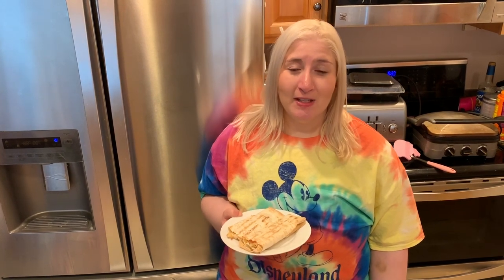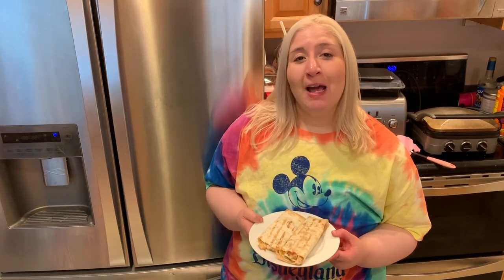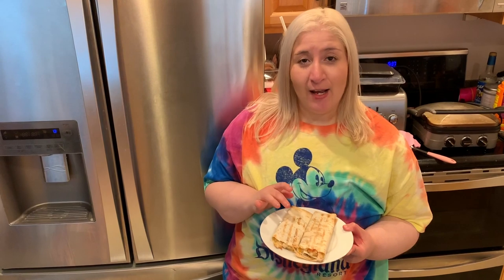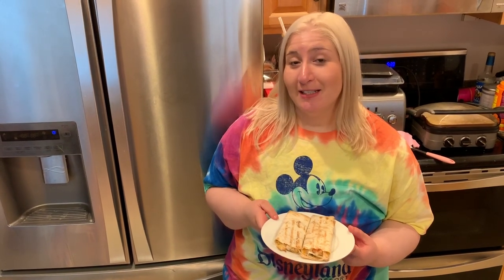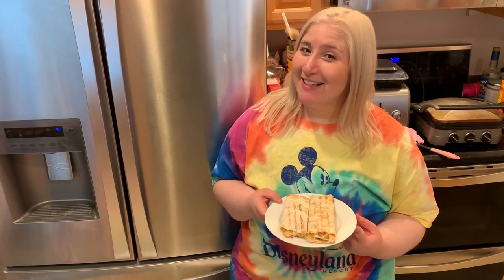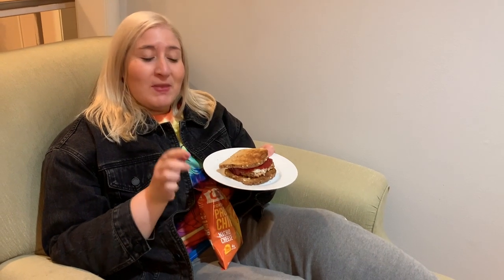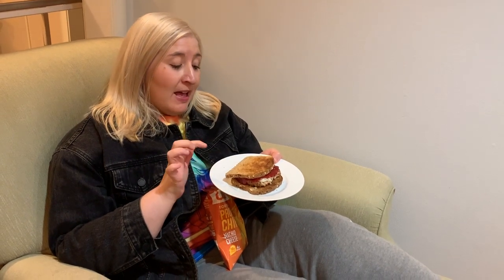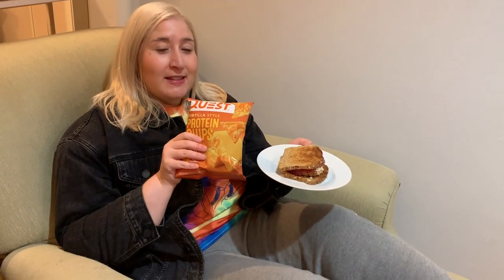What I Eat In A Day...High Carb Day While following the Transform App with Chris and Heidi Powell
***Transform App Headquarters: Link to the App That I am Using

This video talks all about how I have changed my diet and the way I am looking at food.  I lost over 350 pounds but I had started to feel stuck and found that I was slowly starting to gain some weight back.  I found the Transform App at the perfect time and it has been extremely helpful in helping me change my relationship with food and the food choices I have been making.  After following this plan for just over a month now I am really loving the way I am feeling, the results that I am seeing as well as how simple it is to follow.  The amazing thing about this app is that by tracking macros you are allowed to eat literally anything that fits within your macro goals.  I have had amazing results without much exercise because I am still so limited after my inner thigh tuck skin removal procedure.  I have just paused my workouts and followed my macro and water goals and it has made a major difference in the way I feel and think about myself!

When you start using the app you will answer a few questions about your diet and fitness and what your goals are.  After answering those questions the app will calculate custom macros and give you meal suggestions along with a workout plan and a water intake target to help you reach the goals that you set when you start.  The most amazing thing about this is that it can be totally customized no matter what your goals are.  It works if you are trying to lose weight, gain muscle or get lean and shredded.  By incorporating a carb cycling method it makes a recommendation about how many high and low carb days will help you to reach your goals in the optimum time.

If you have any other questions, please let me know and I will try my best to answer them to the best of my understanding.

You can see what else I have going on by following